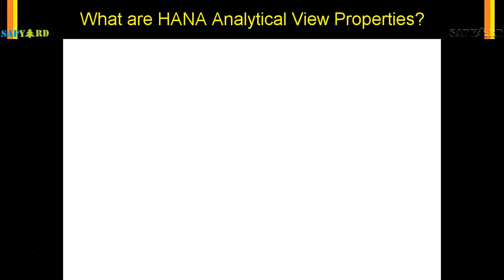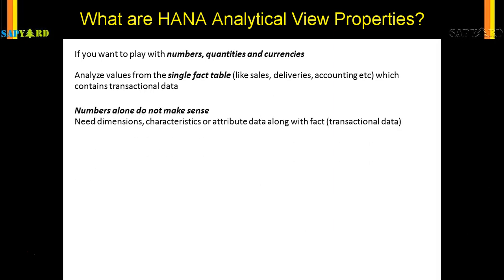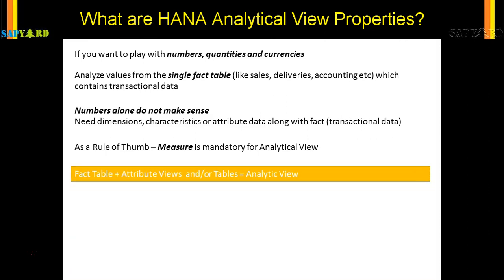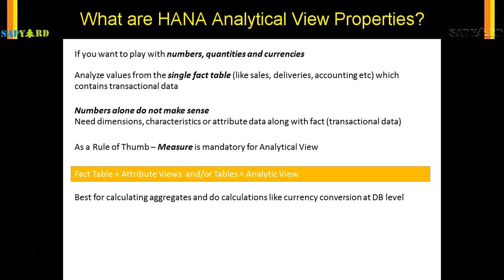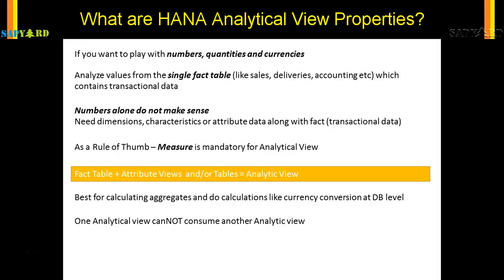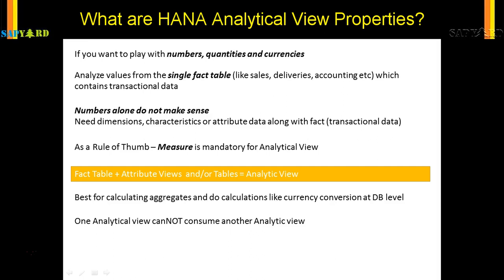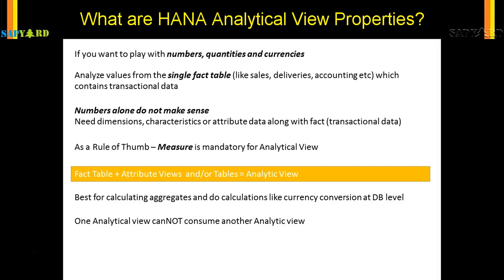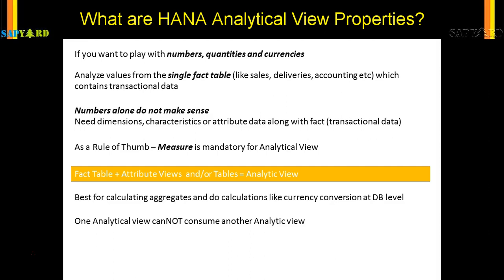012 HANA Analytical View Properties